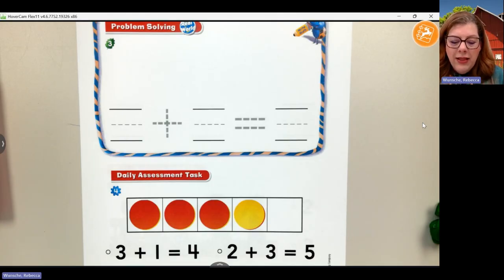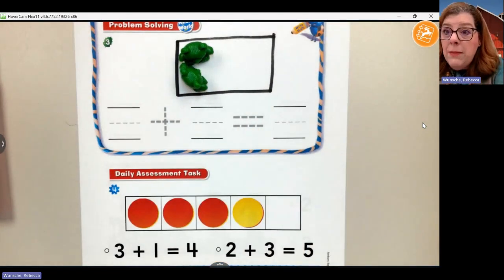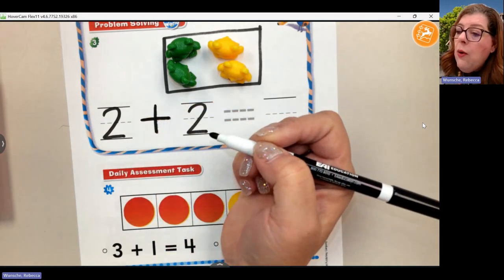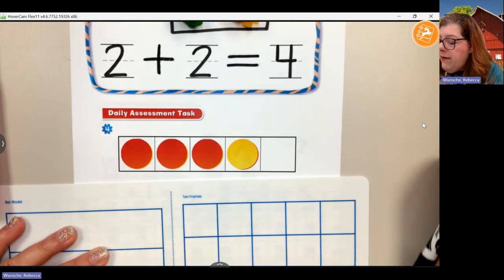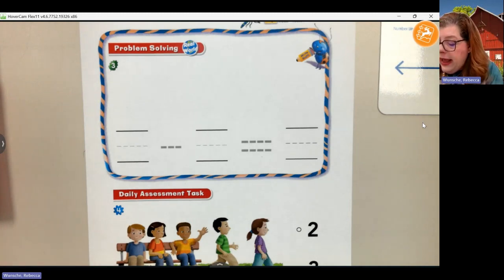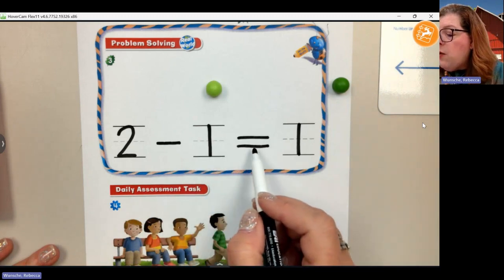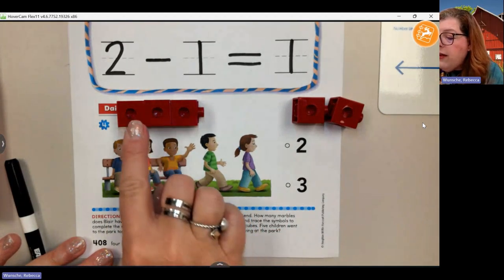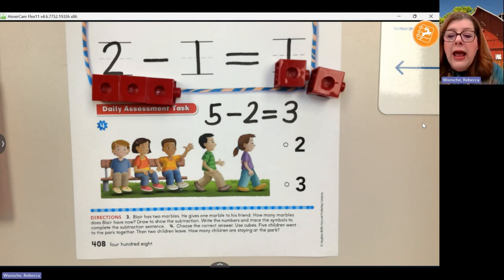Q3.1 K.3C Joining and Separating (to 5/ to 10)